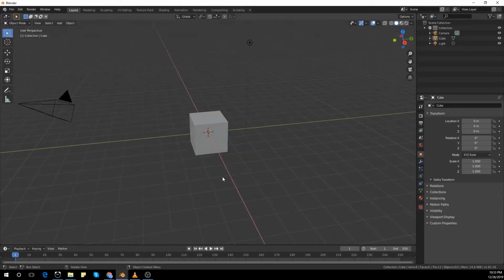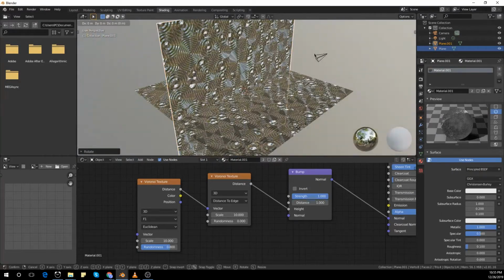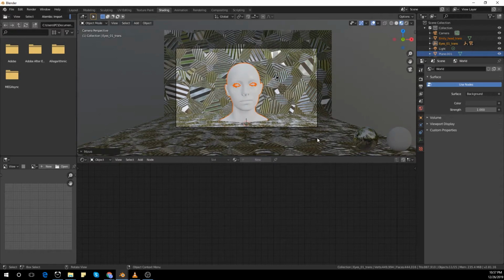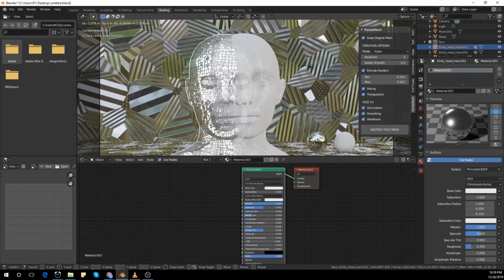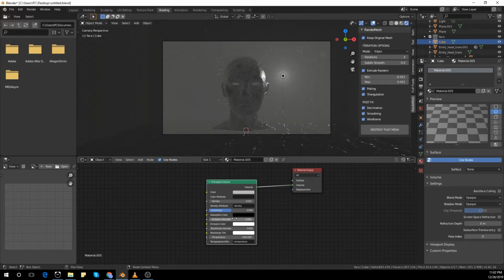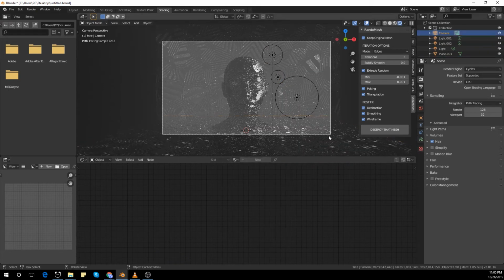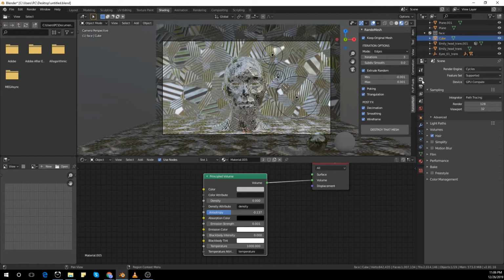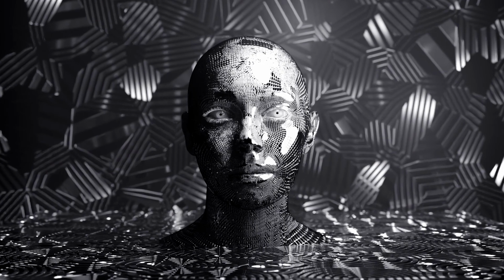Blender 2.81 - Easy Abstract art tutorial (with 100% procedural materials)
If you like this video please leave like and subscribe to this channel leave a comment and let me know if there's anything thanks for watching this video see you in the next one :

Character Modeling Series...